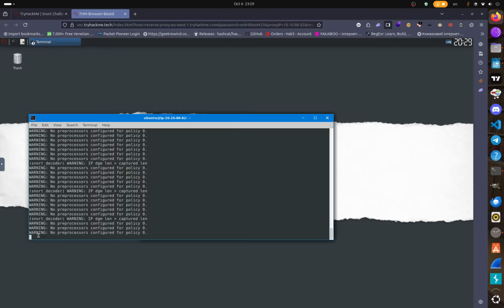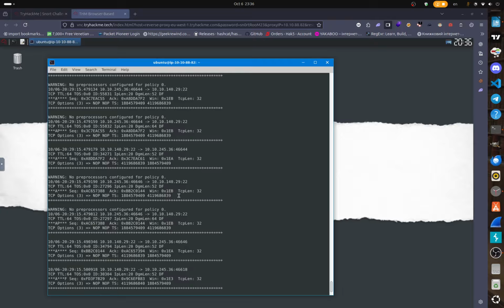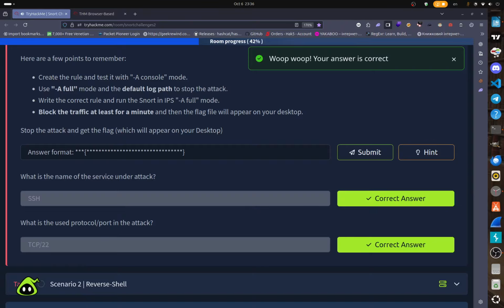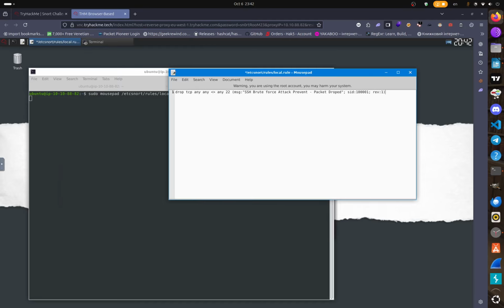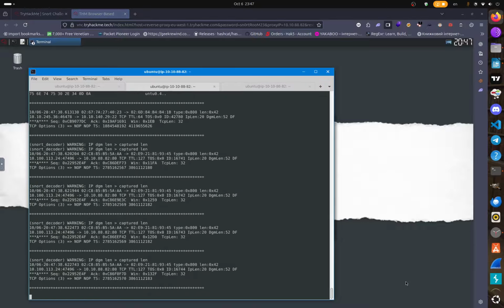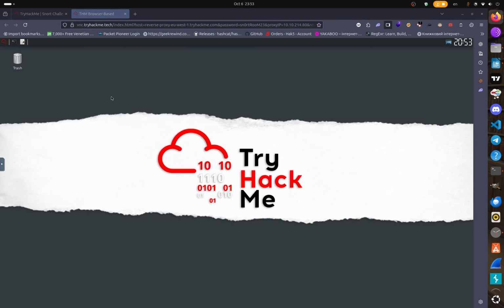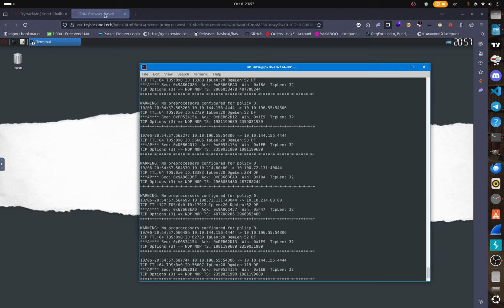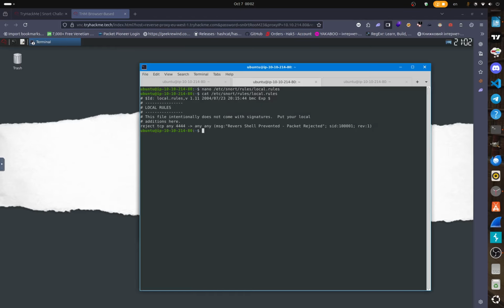Snort Challenge - Live Attacks TryHackMe Walkthrough